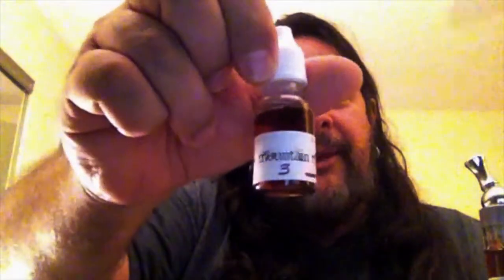Mountain Mint from Fuzion Vapor an Ejuice review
Just in time for the Holidays comes Mountian Mint from Fuzion Vapor. A Really nice Smooth Chocolate and Peppermint vape. Perfect for those chilly evenings or around the fire.